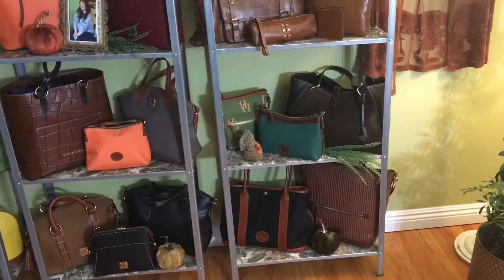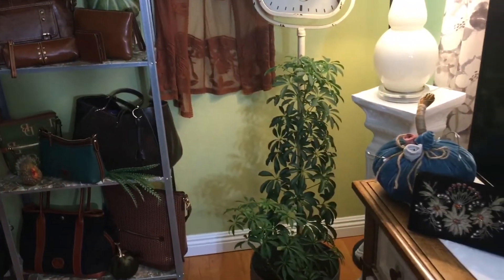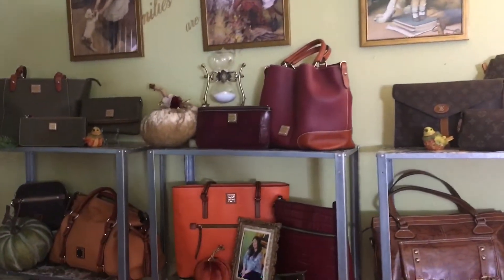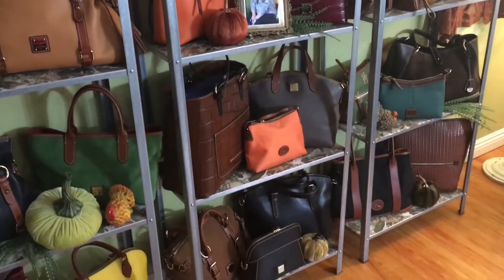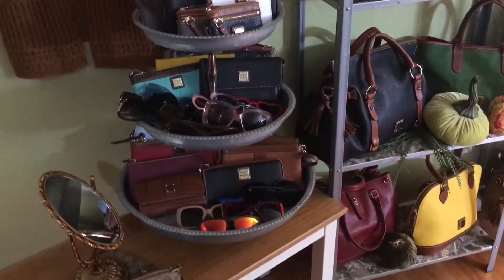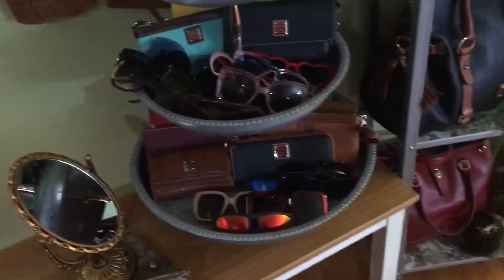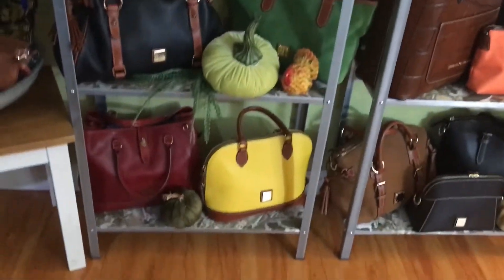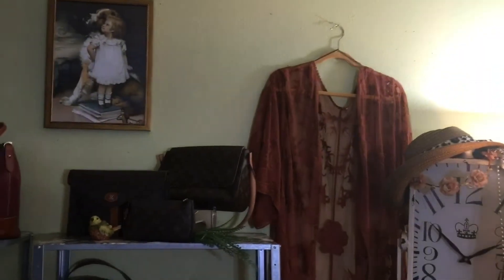VINTAGE FALL 🍂🍁 BAG WALL DOONEY COLLECTION AND MORE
THIS  Is my new vintage fall bag wall for autumn 🍂 Dooney and Bourke bag display wall

My look of the day
My makeup 💄 I’m not a makeup artist just a mom in her 40s who loves makeup and handbags

The magic Of Makeup 💄 it’s always fun to do makeup and change out my handbags so join me 😊

Hi welcome to my new channel
I’m Tera 😂 I’m in my early 40s and I love all things vintage ,makeup,and handbags 😘😘😘👍🏼👍🏼👍🏼

If you would like to send me anything please use this address -

ARPI  TERA
1050 w Alameda Ave suite 552